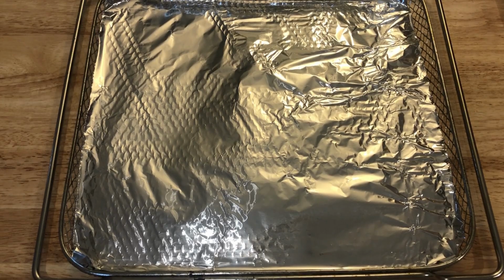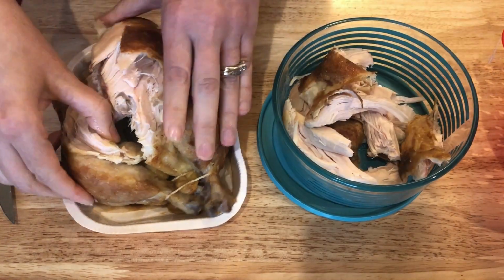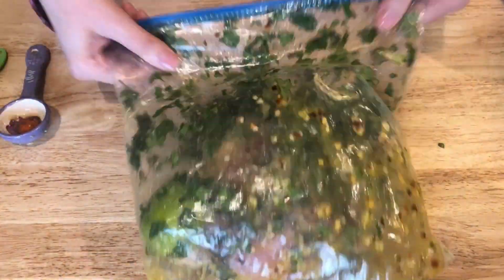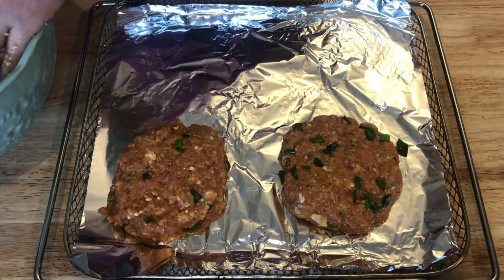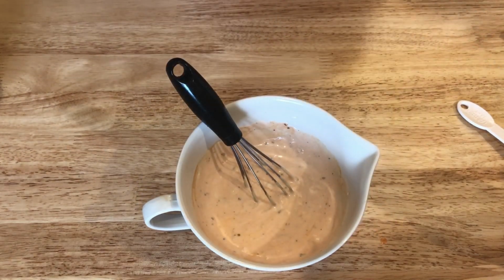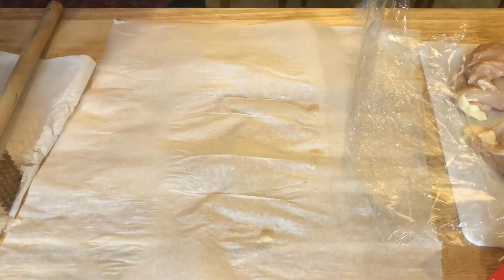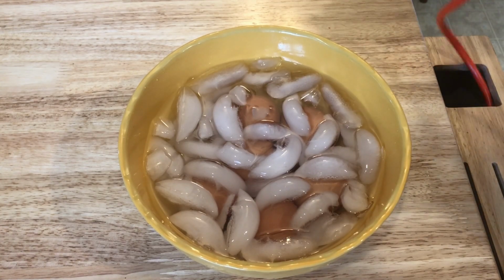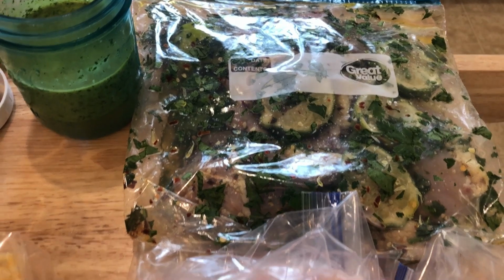Buffalo Turkey Burgers | Easy Keto Meal Prep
Hey guys!! Love meal prepping to get ahead of the game for the week!

This is the air fryer I use

Join the new Keto Journey to Healthy Facebook group - recipes, motivation, support

Buffalo Blue Cheese Turkey Burgers
1 pound of turkey (you can use any ground meat of your choice!)
1 egg
1 Tbl minced garlic
1/4 cup Franks red hot sauce
1 Tbl dry ranch seasoning mix
1/4 cup chopped green onions
Salt/pepper
1/4 cup Crushed pork rinds (optional)

Buffalo Blue Cheese Sauce
1/3 cup sour cream
1 Tbl mayo
1 Tbl Franks red hot sauce
1 tsp dry ranch seasonings
1/2  ounce blue cheese

(I substituted 1/3 cup of prepared blue cheese dressing for the sour cream and mayo)

Meal Prep Containers:
3 compartment
Mini square
Mini round

Snail mail:
Jessica Vaughn
4601 Carnes Rd #876

Preferred Keto
Save 10% using the code JESSWW74
Built Bars
Perfect Keto
Bones Coffee
Use this code to save $5

Hi I'm Jess! I am a wife and mother working outside the home on a Journey to Healthy.  Thank you for SOOOO much for watching!!

The information provided on this channel is for informational and educational purposes only and is not intended as a substitute for advice from your physician or other health care professional. Consult with a healthcare professional before starting any diet, exercise or supplementation program, before taking any medication, or if you suspect you might have a health problem.